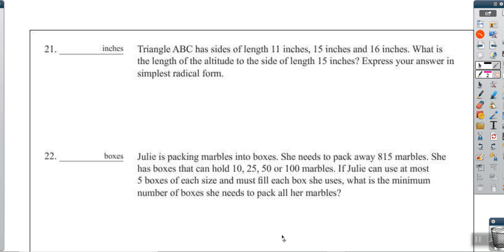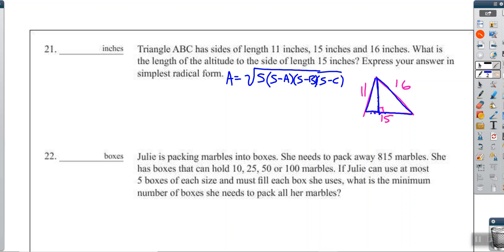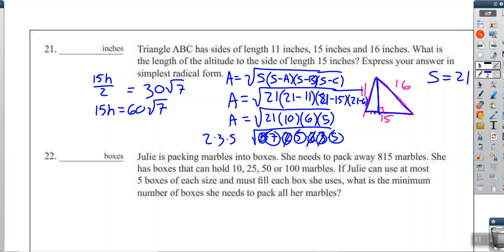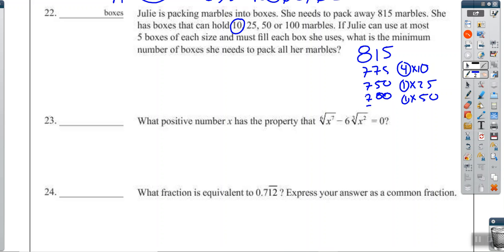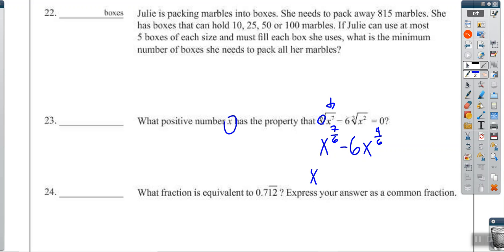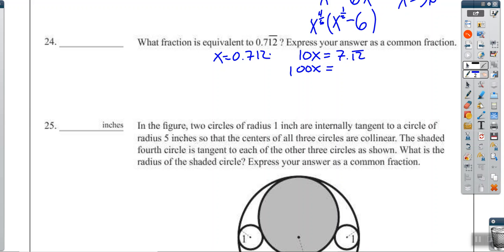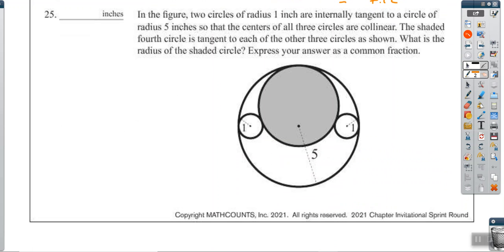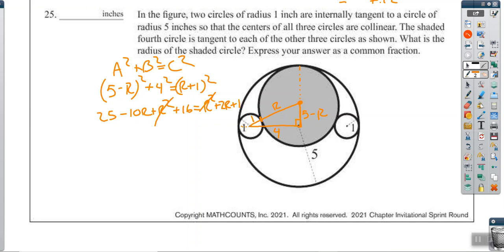MC 2021 Chapter sprint 21-25